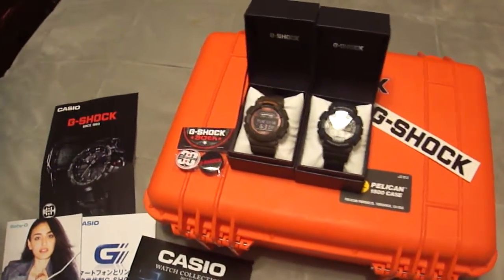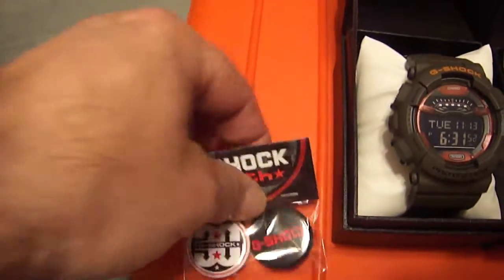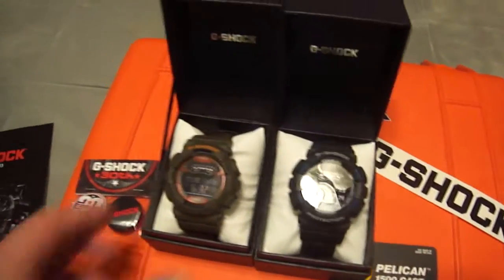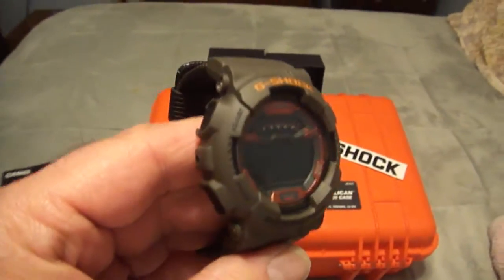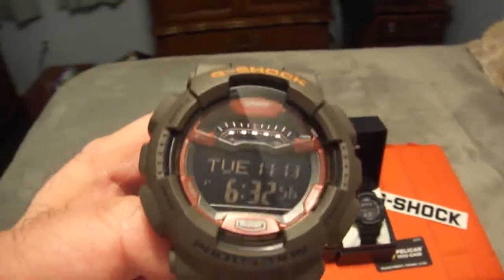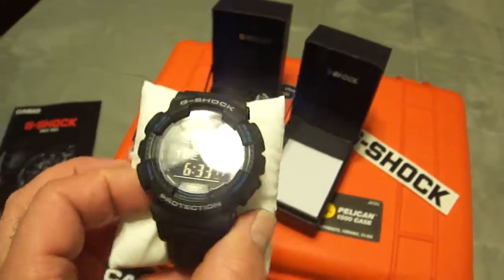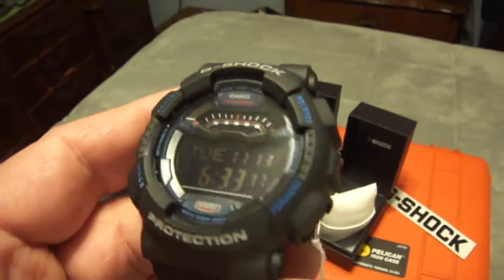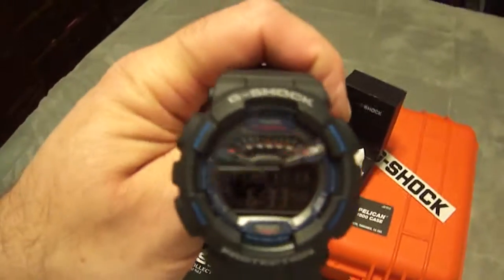G-shock GLS100 from East Coast Radek Collection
GLS-100-1JF  +  GLS-100-5JF famous pillow fly